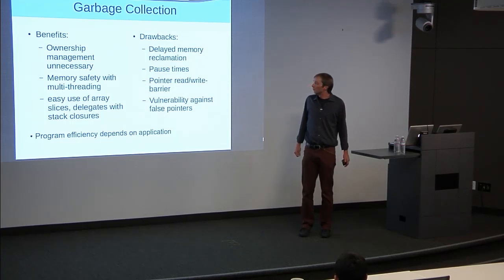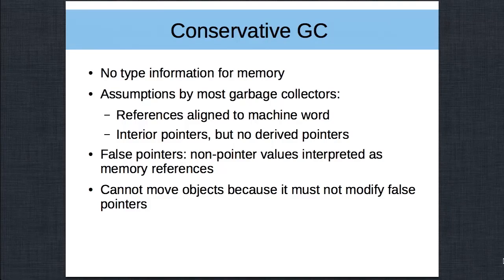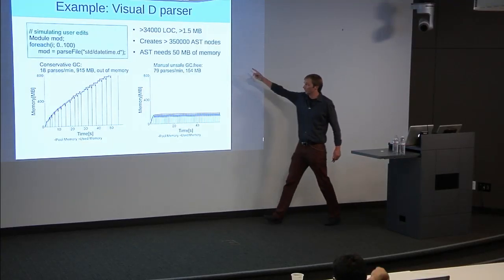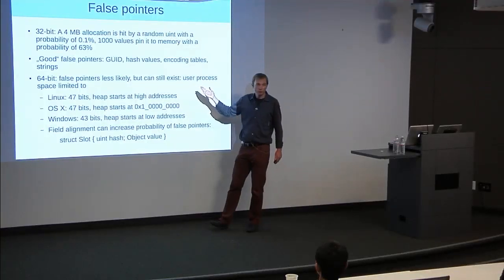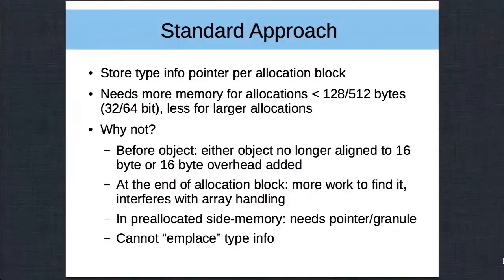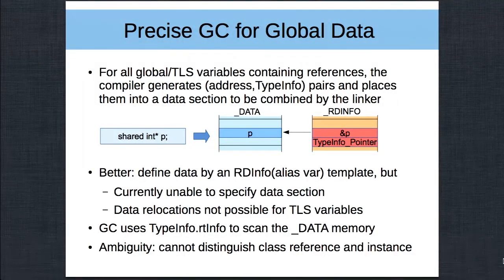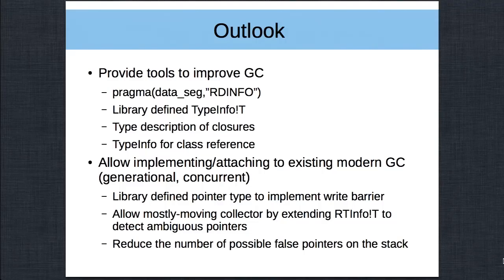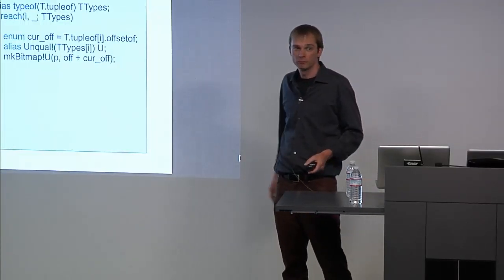DConf 2013 Day 2 Talk 5: A Precise Garbage Collector for D by Rainer Schütze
This talk is part of the D Programming Language Conference, May 1-3 2013, Menlo Park, CA. Slides available